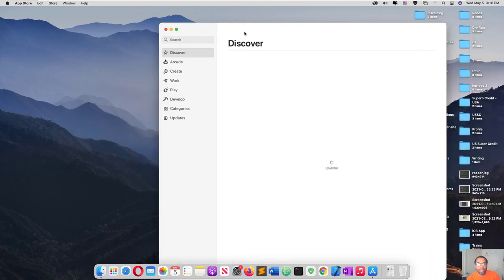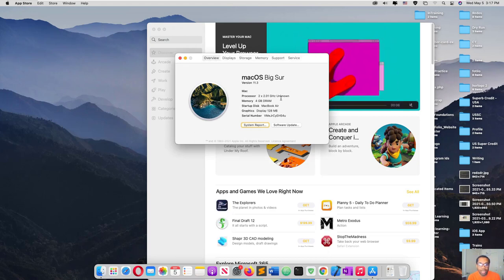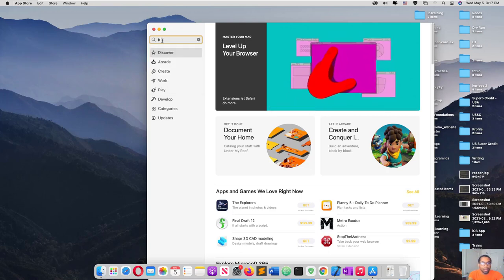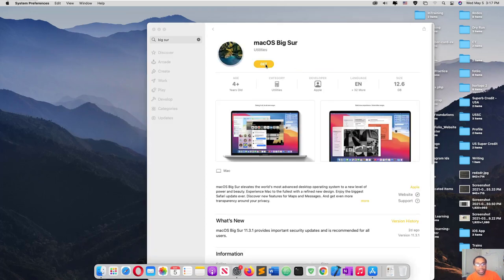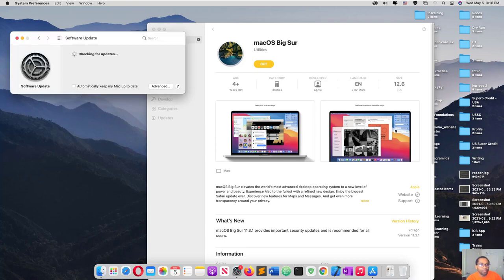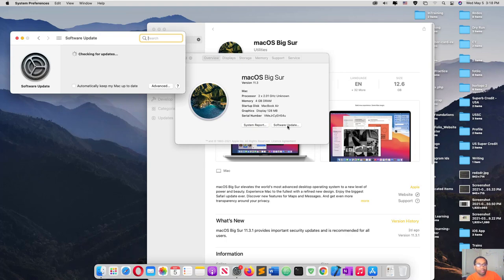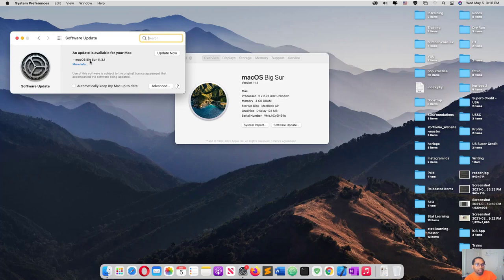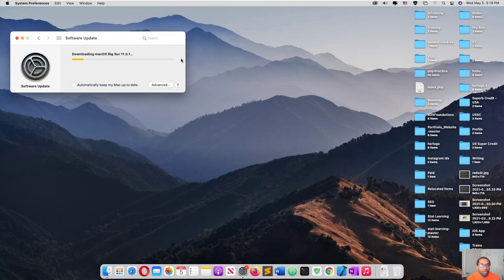Update to MacOS Big Sur 11. 3. 1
Update MacOS Big Sur without going to the App Store.